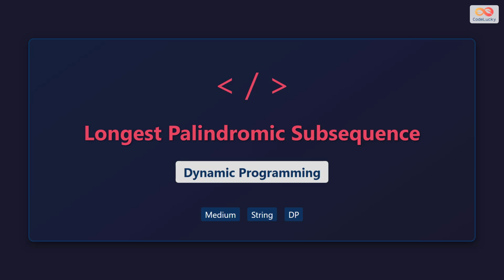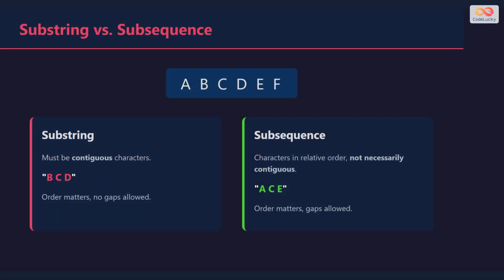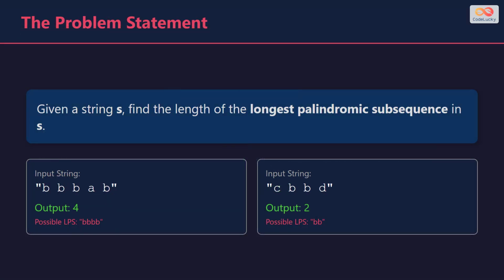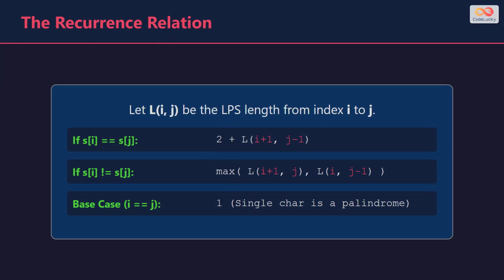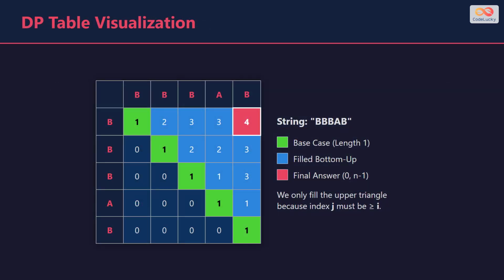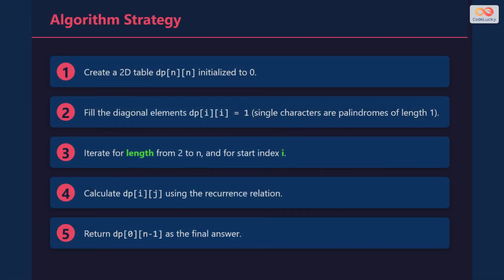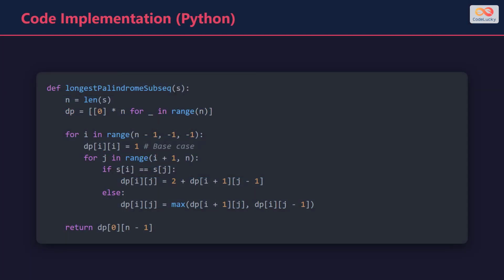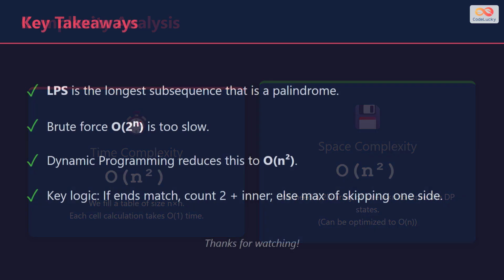Longest Palindromic Subsequence - Dynamic Programming Algorithm Tutorial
Learn how to solve the Longest Palindromic Subsequence (LPS) problem using Dynamic Programming! 🚀

In this video, we break down one of the classic string problems found in coding interviews and competitive programming. We'll start by understanding the difference between substrings and subsequences, explore why the naive approach fails, and derive the optimal DP solution step-by-step.

Whether you're preparing for technical interviews or learning algorithms for fun, this visual guide will help you master the concepts of optimal substructure and overlapping subproblems.

- Definition of Palindromes and Subsequences
- The Brute Force approach vs. Dynamic Programming
- Deriving the Recurrence Relation
- Visualizing the DP Table
- Python Implementation and Complexity Analysis

Chapters:
00:00 - Longest Palindromic Subsequence
00:22 - What is a Palindrome?
00:46 - Substring vs. Subsequence
01:14 - The Problem Statement
01:39 - Naive Approach
02:05 - Why Dynamic Programming?
02:32 - The Recurrence Relation
03:01 - DP Table Visualization
03:36 - Algorithm Strategy
04:01 - Code Implementation (Python)
04:31 - Complexity Analysis
04:58 - Key Takeaways
05:26 - Outro